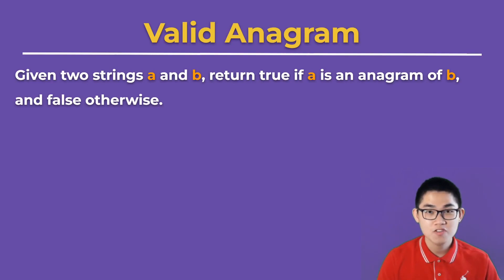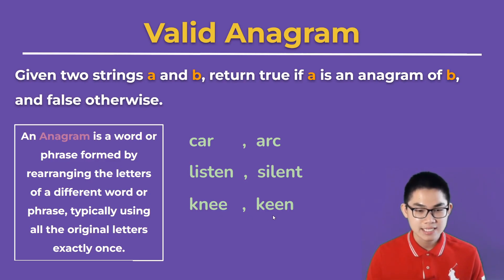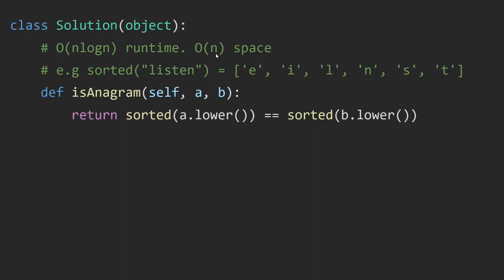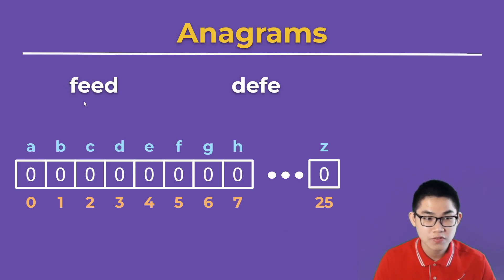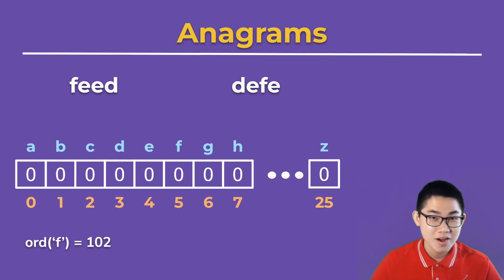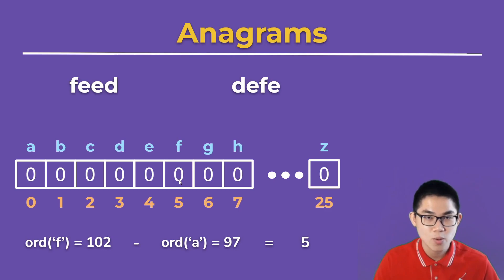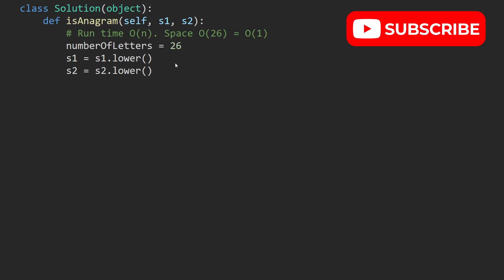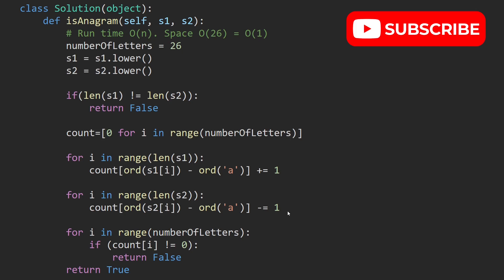242. Valid Anagram - Leetcode (Python)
Given two strings s and t, return true if t is an anagram of s, and false otherwise.

An Anagram is a word or phrase formed by rearranging the letters of a different word or phrase, typically using all the original letters exactly once.

Writing a Python program to determine if two strings are anagrams is a great way to learn and practice Python programming skills. In this video, we will walk you through step-by-step on how to write a Python program that will determine if two given strings are anagrams or not.

Firstly, we will start by introducing what an anagram is and why it is important in programming. An anagram is a word or phrase formed by rearranging the letters of a different word or phrase. In programming, checking whether two given strings are anagrams is a common task, and having a program that can do so efficiently is useful.

We will then go over the logic of the program and explain how we will be solving this problem. We will use Python's built-in functions to sort the two strings, and then compare the sorted strings to see if they are equal. If they are equal, then the two strings are anagrams, otherwise, they are not.

Next, we will show you how to write the code to implement this logic in Python. We will walk through the code line by line and explain what each line does, so you can understand the code and how it works.

Once the code is written, we will demonstrate how to test it using different input strings. We will also go over some edge cases and how to handle them in the program.

Throughout the video, we will provide helpful tips and best practices for writing Python programs. We will cover topics such as variable naming conventions, code formatting, and how to write readable and maintainable code.

By the end of this video, you will have a better understanding of how to write Python programs to solve common programming problems like determining if two strings are anagrams. You will also have learned some helpful programming tips and best practices that you can apply to your own coding projects.